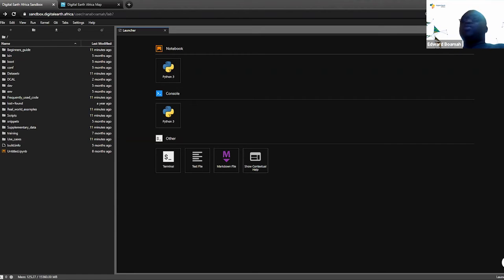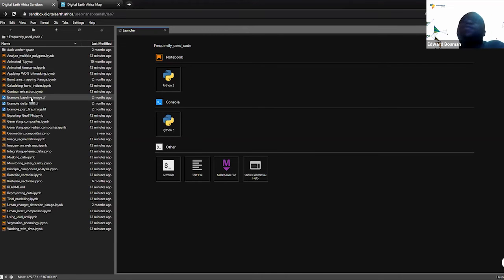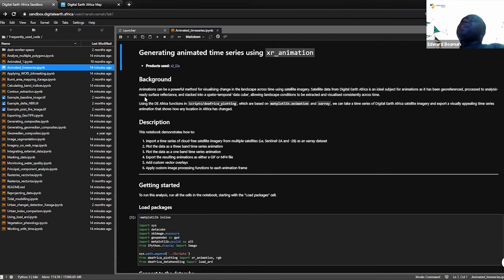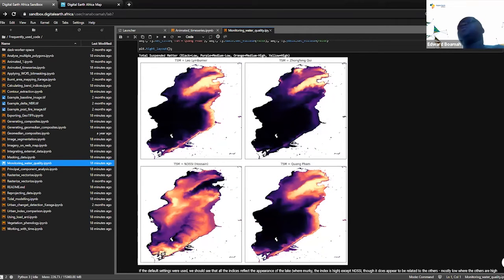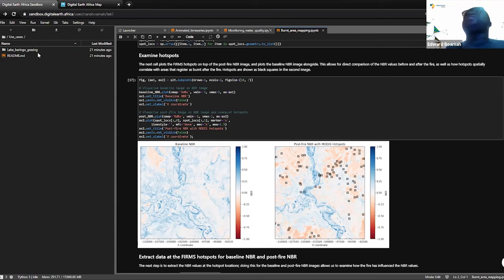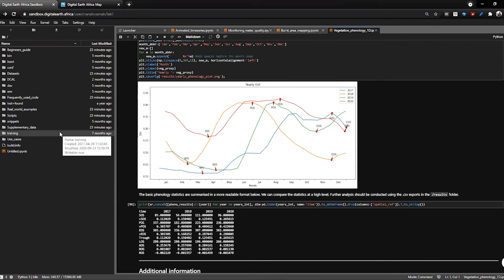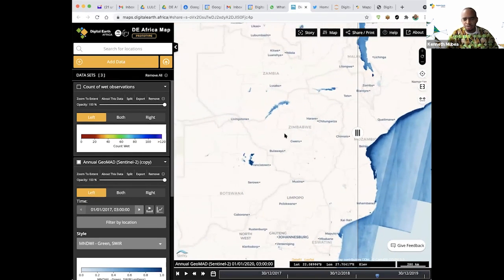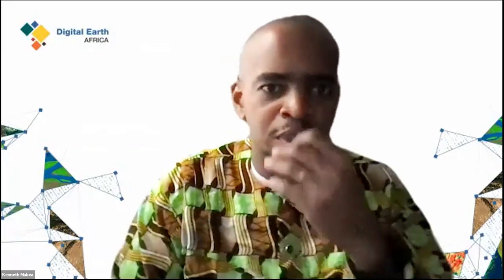Live session 31 - 28.4.21 - DE Africa Maps, Sandbox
Live session 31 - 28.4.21 held on 28 April 2021. DE Africa presented on an introduction to DE Africa Maps and Sandbox